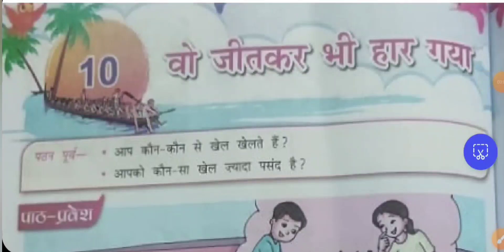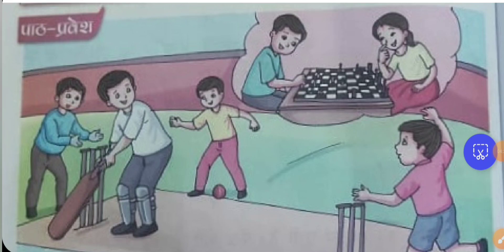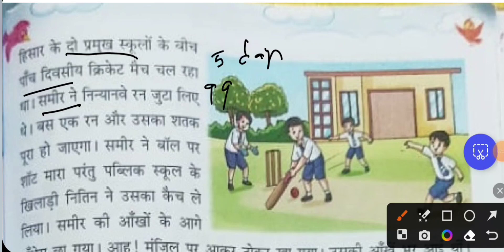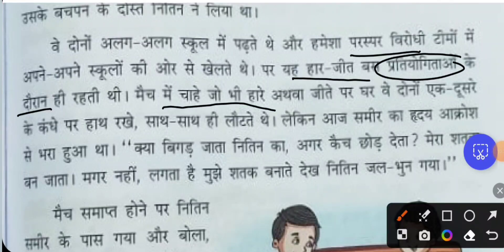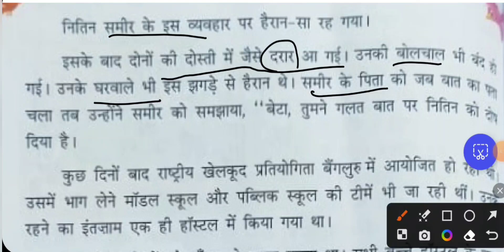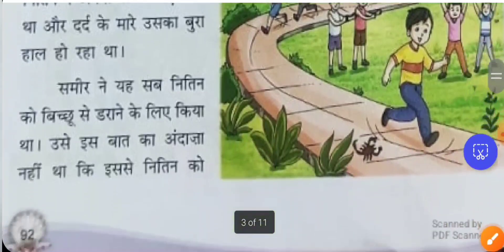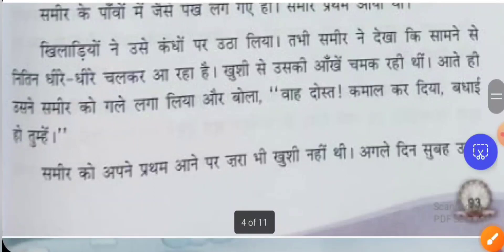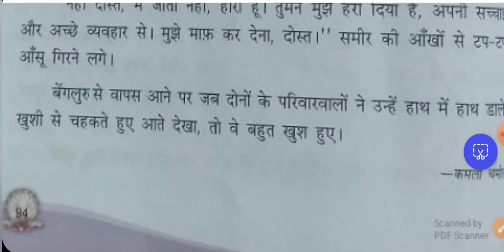Class 5 MaduKiran Ln 10 वो जीतकर भी हार गया Introduction l Explanation l LearningOutcome